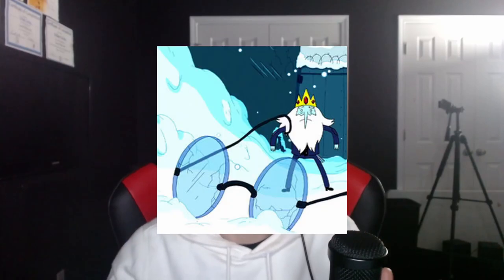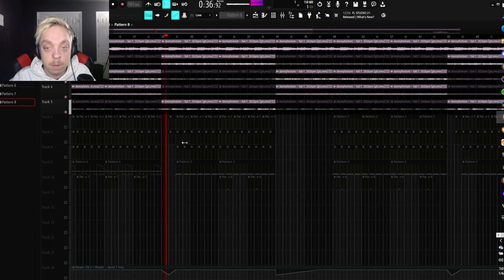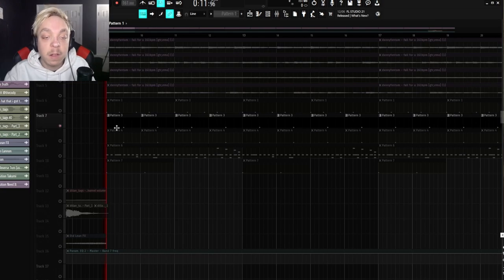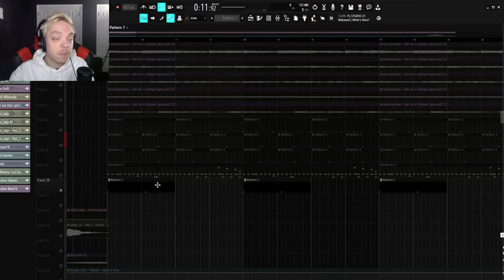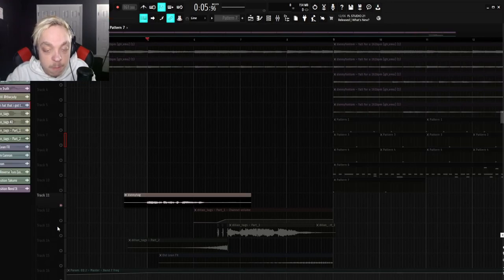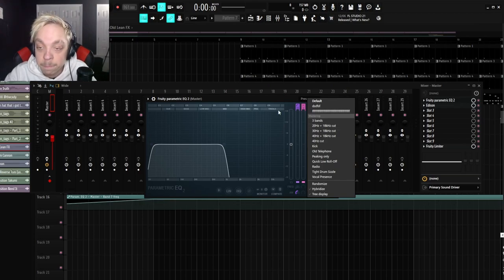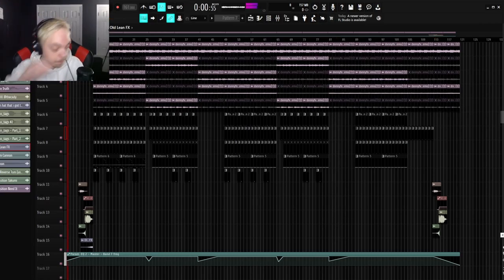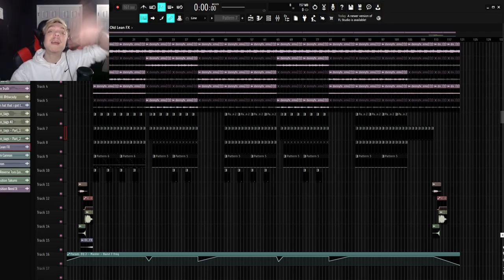How Me & @dxnnyfxntom Made "FROZEN" by SheLuvsVoid, thekidACE & kidKRONKE | Beat Breakdowns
What's up gang? Today I have another breakdown video for you! Today we will be covering how me and DxnnyFxntom made the beat to "FROZEN" by SheLuvsVoid, thekidACE & kidKRONKE!